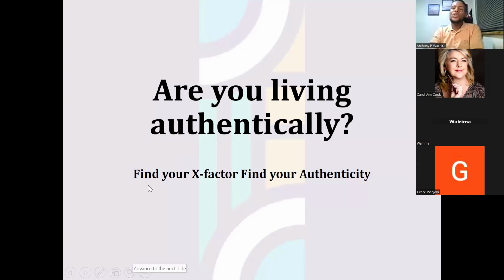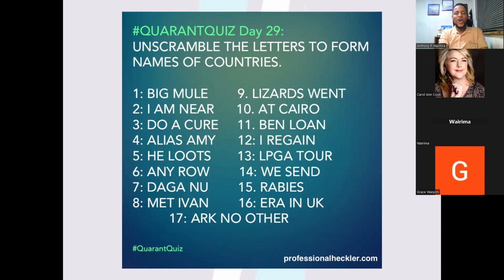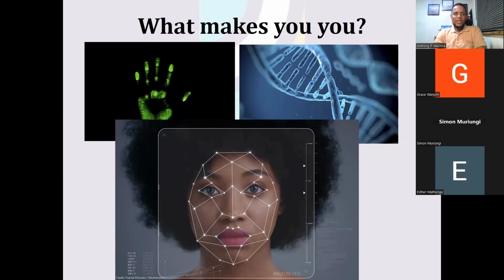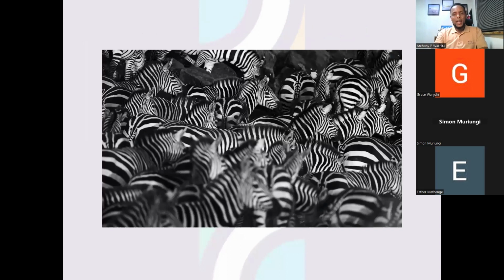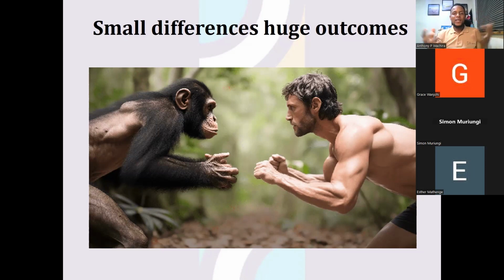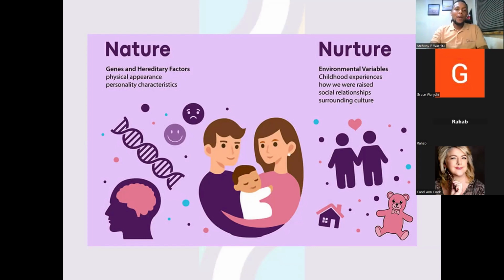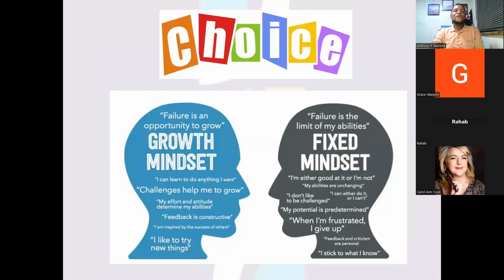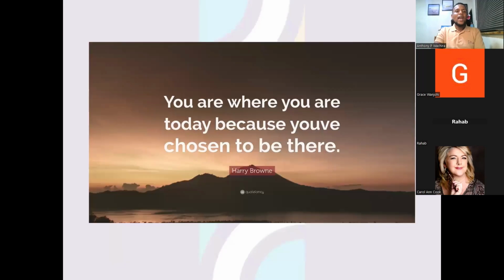Are You Living Authentically Webinar 27th March 2024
The Influential quarterly webinar series 2024